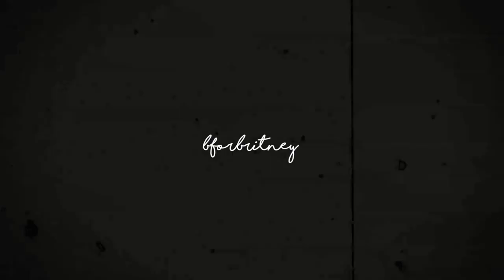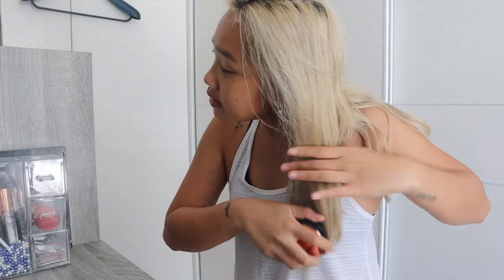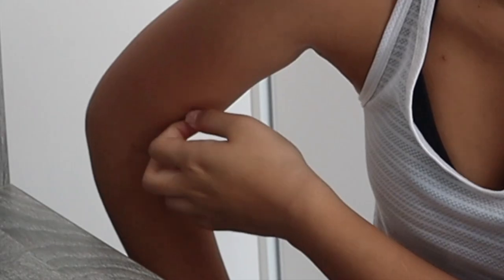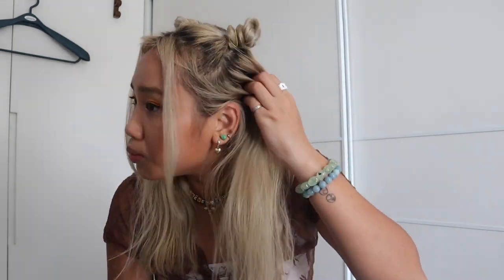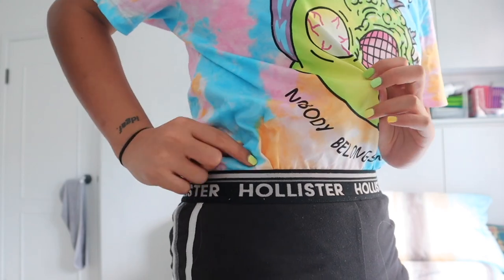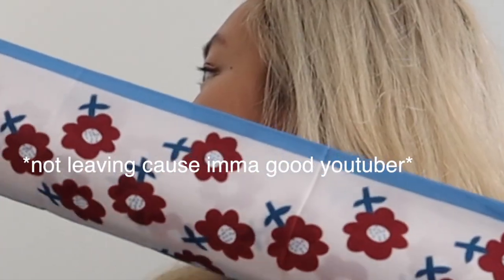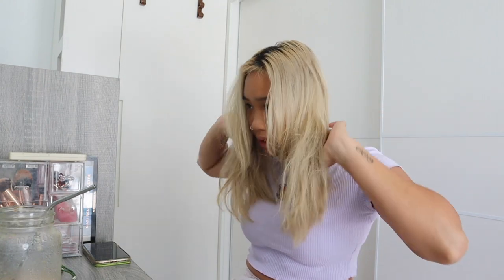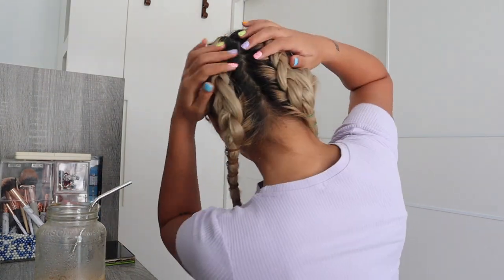EASY AND TRENDY HAIRSTYLES I DO ON A DAY TO DAY BASIS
ok the old britney is back with the editing lmao
dm me if you did these hairstyles

love y’all xx

FILMING EQUIPMENTS📸 :
BODY // Canon EOS M50
LENS // EF-M 15-45mm f/3.5-6.3 IS STM
MIC // Rode VideoMicro Compact